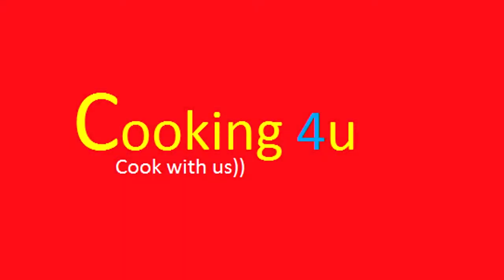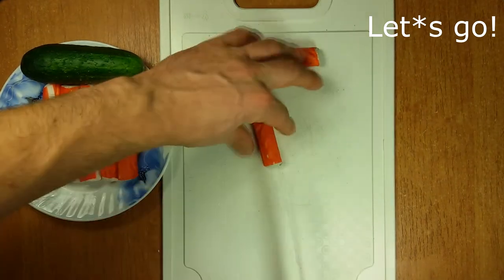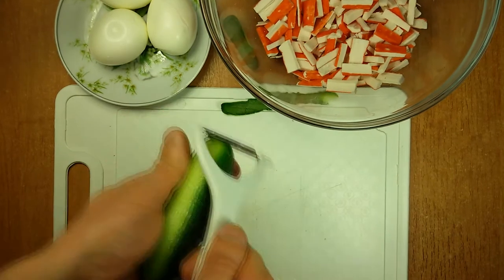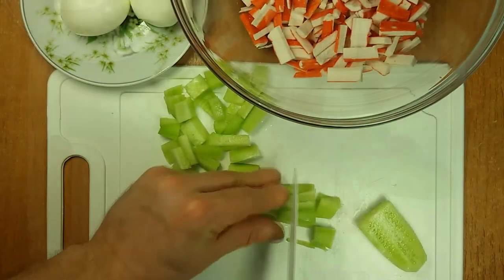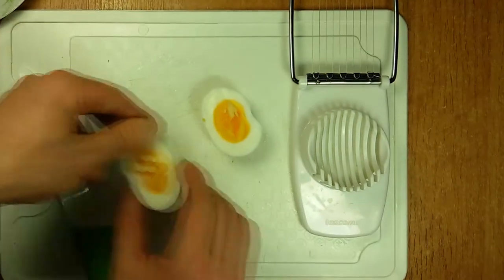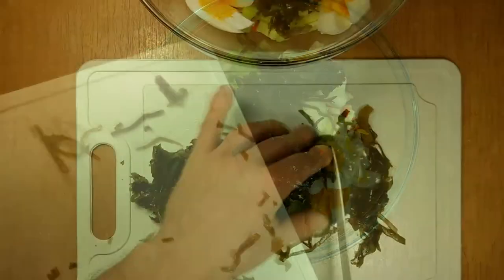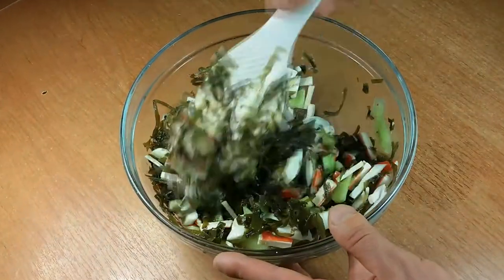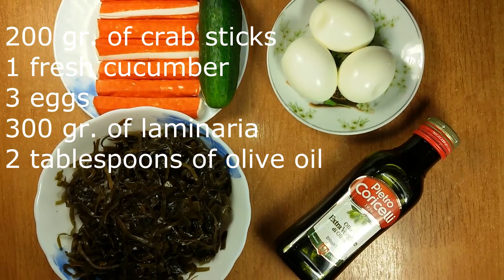Healthy laminaria salad in 10 minutes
Hi,
Today we are going to cook a healthy laminaria salad in 10 minutes.
For making it we need these ingredients:
200 gr. of crab sticks
1 fresh cucumber
3 eggs
2 tablespoons of olive oil
300 gr. of laminaria